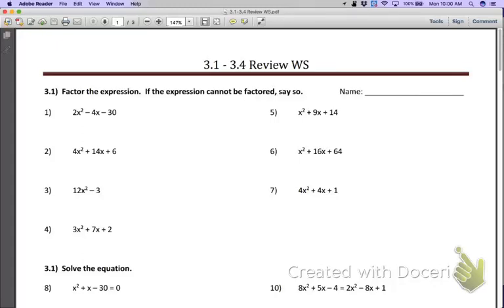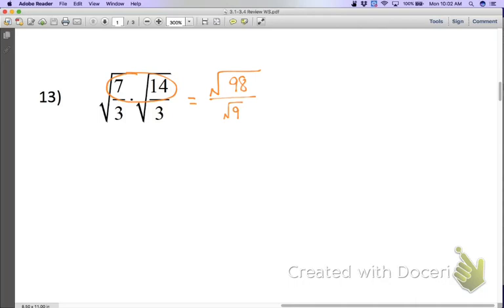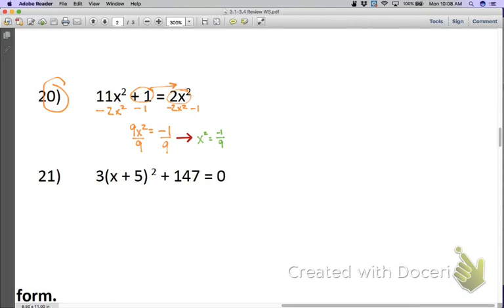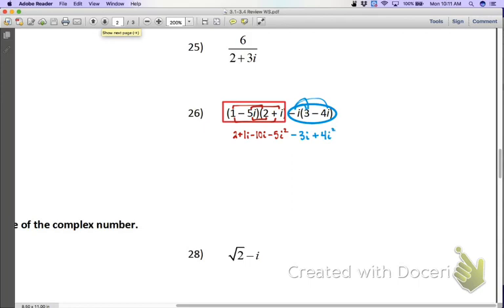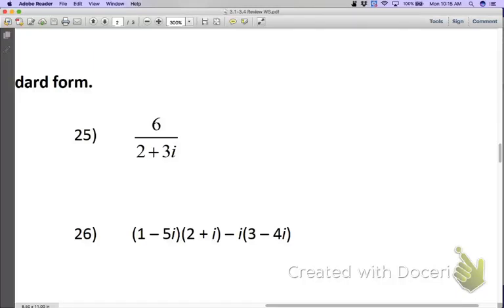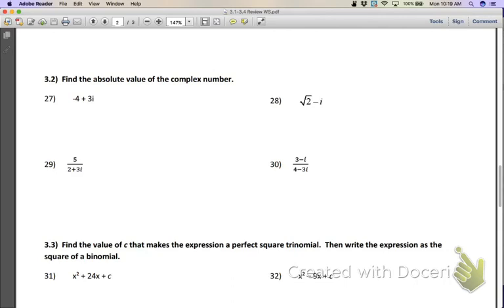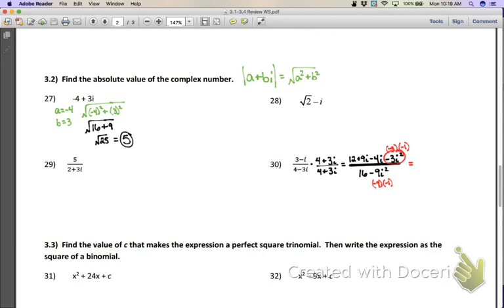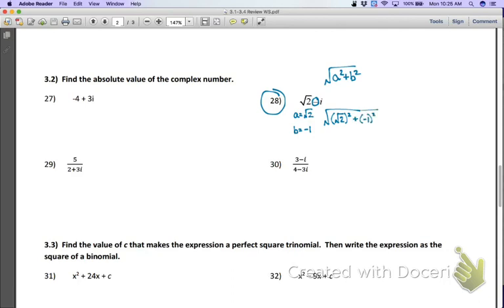AA2 - 3.1 - 3.4 Review Problems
Problems #3, 13, 15, 20, 26, 25, 27, 30, 28